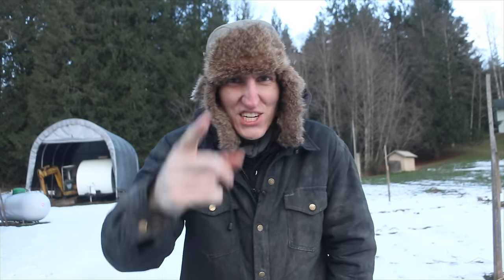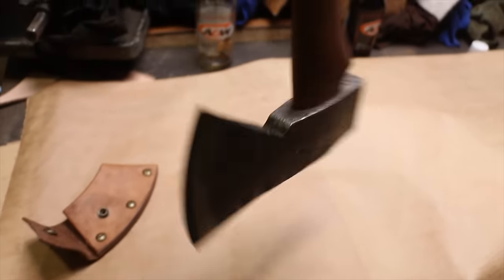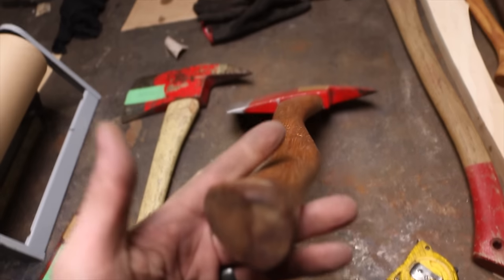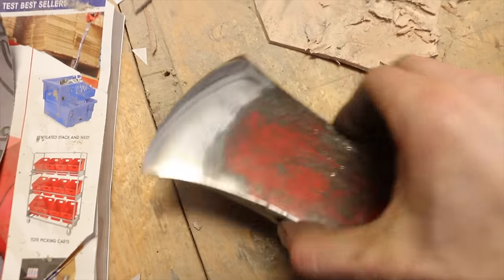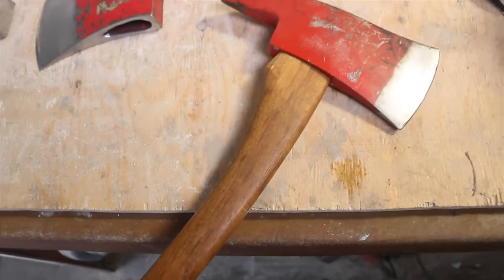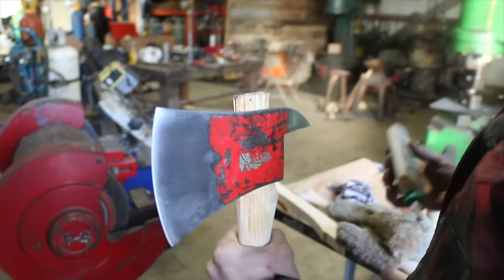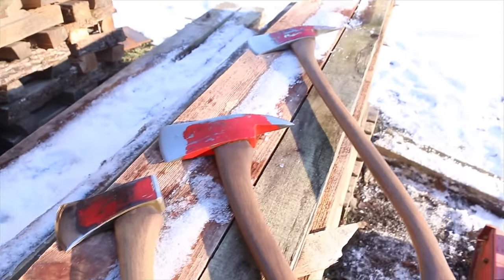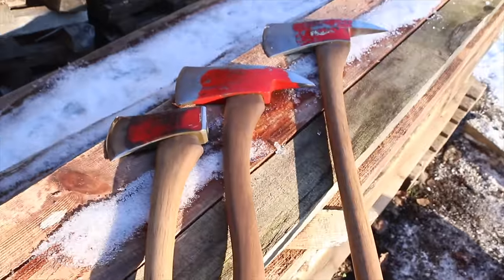Is this the BEST axe?